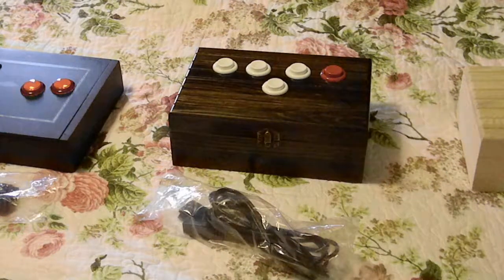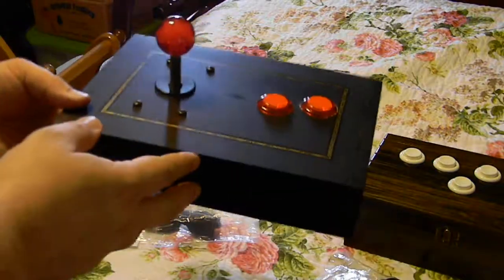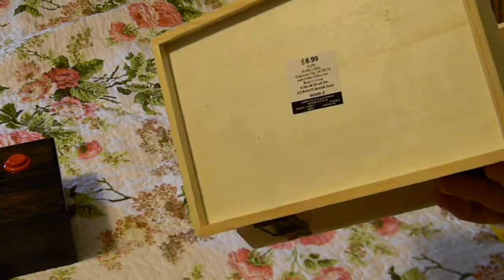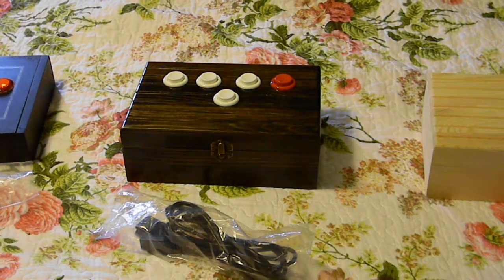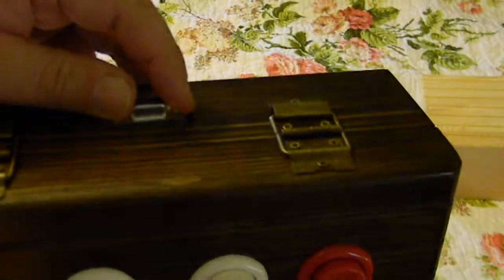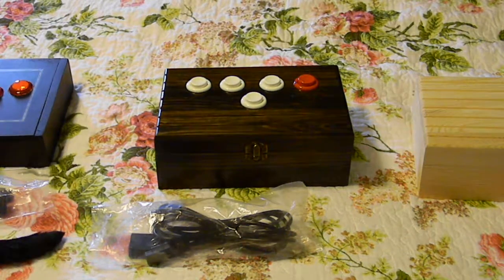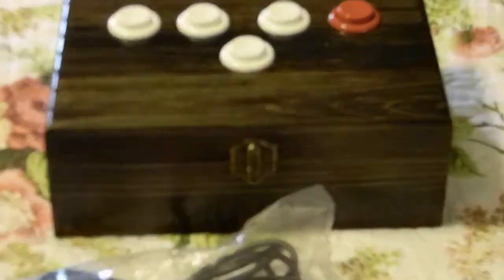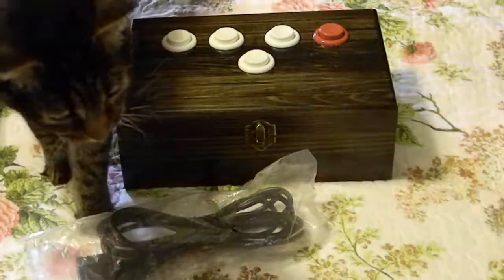Homemade Joysticks Update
I am considering transitioning from using cigar boxes to making finished and stained woodcraft boxes for my controllers. No more tobacco advertising. Now taking commissions...